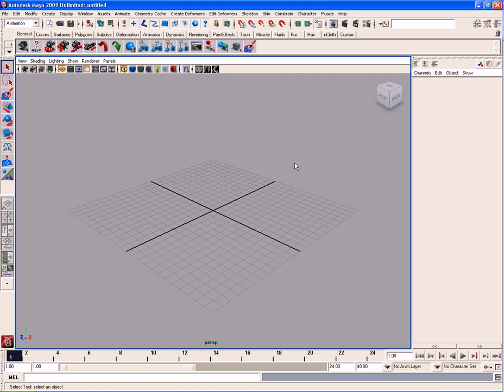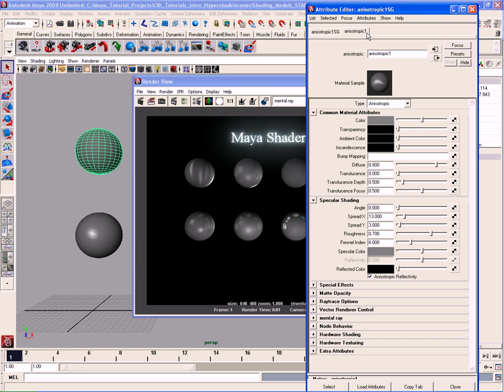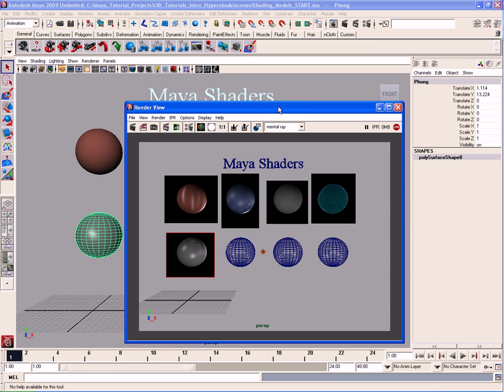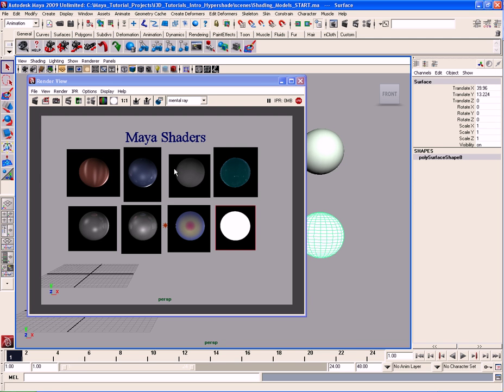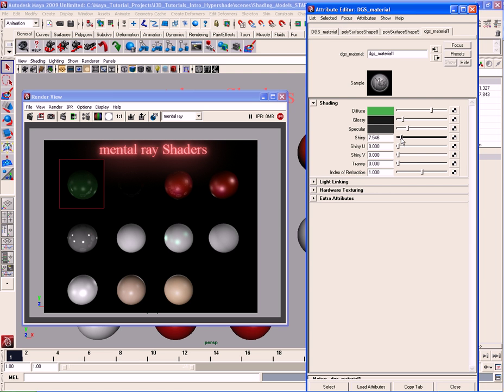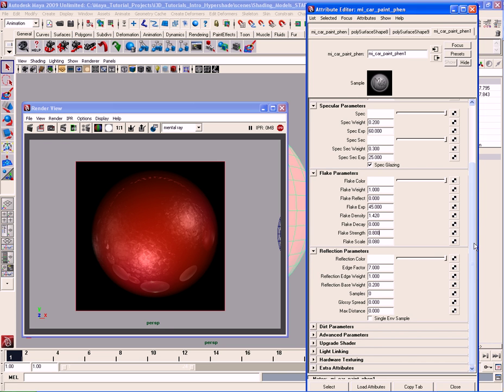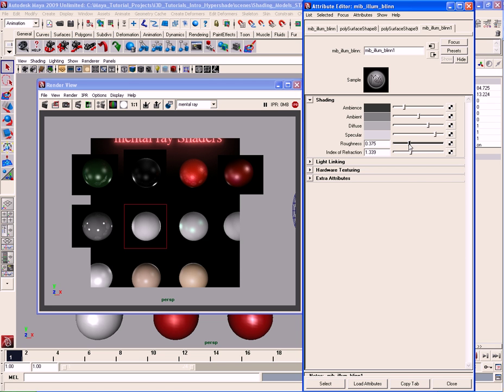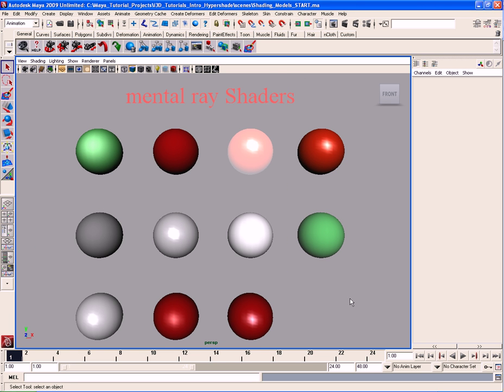04 and 05 Shading Models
In this video I'll be going over the different shading models available to us in Maya. We'll be going over a bunch of shaders for both Maya and mental ray, as well as covering some key differences between the two.